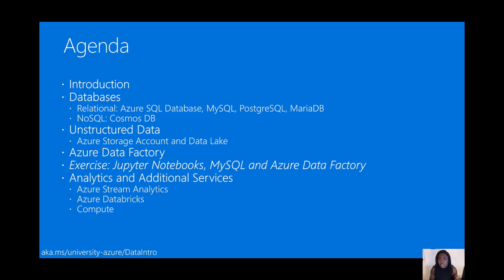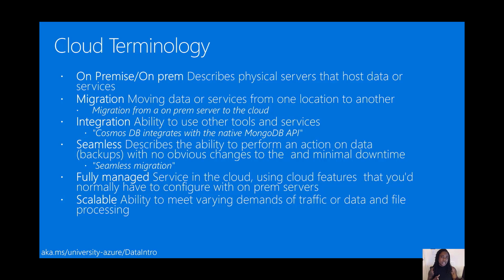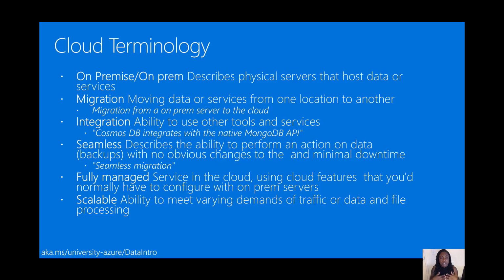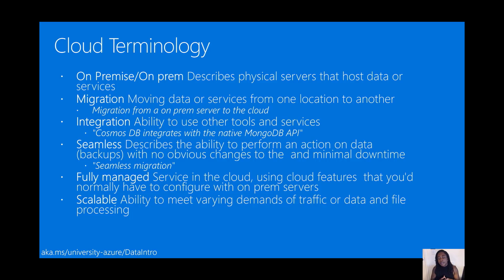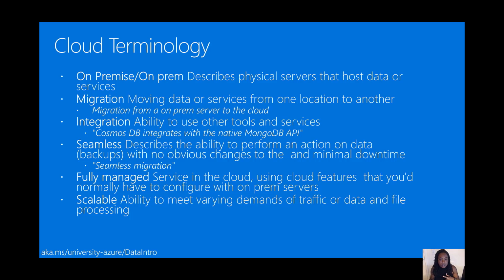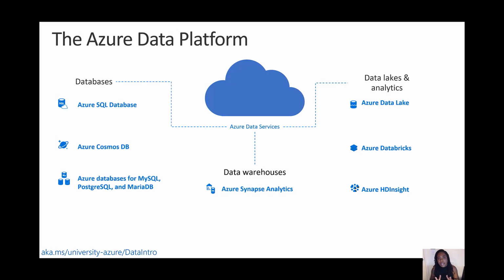Benefits of Working with Data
The benefits of working with data in the cloud and terminology.

This video series is an introduction to working with data in the cloud on Azure. You will walk through the different data structures and how they can be managed, consumed, and accessed in Azure. This workshop also explores solutions and integrations with common tools used for extract, transform, and load (ETL) processes. You will leave with an improved understanding of Azure’s data ecosystem and where your existing data fits within it.
In this course, we will cover the following topics:
• Benefits of working with data in the cloud and review of terminology
• Relational data with Azure SQL and Azure MySQL Database, and more
• Files and blobs with Azure Storage
• Additional tools and services and strategies for migrating data to Azure and options for computation.
And you will complete the following hands-on exercises:
• How to transform data to another type with Azure Data Factory
• Integration with Jupyter Notebooks in Azure Machine Learning Studio
Prerequisites
This workshop uses Python, but knowledge of the language is not required.
• Complete the “Getting Started with Azure”

MS Learn Modules